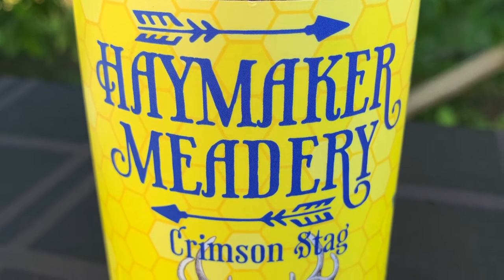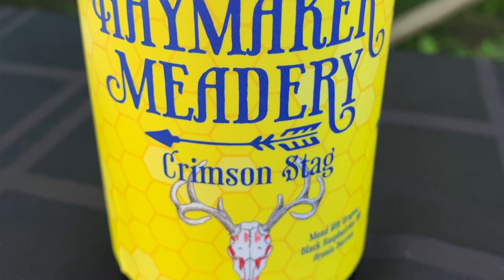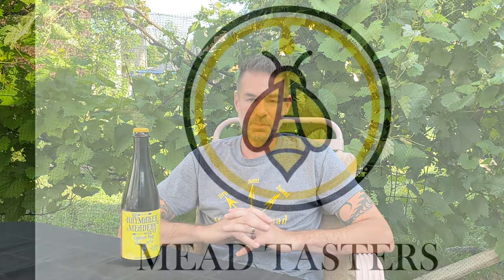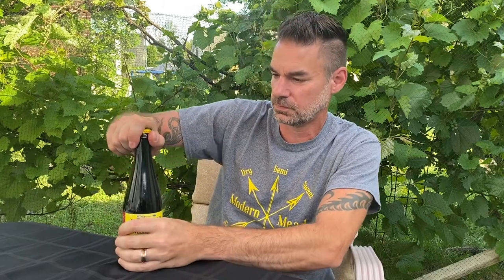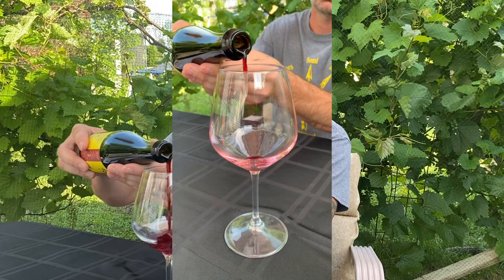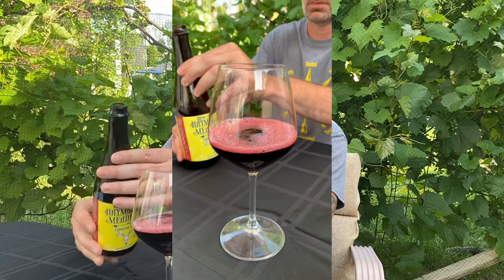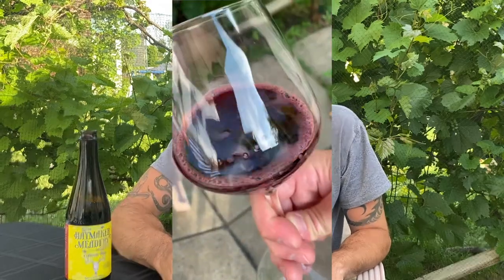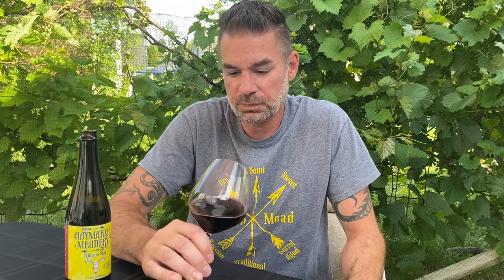"Crimson Stag" from Haymaker Meadery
Delicious jammy fruit and honey in a bold, red wine style balanced impeccably by acidity and tannic levels! Watch me experience this amazing black raspberry, red wine grape and aronia (chokeberry) berry melomel from Haymaker Meadery!